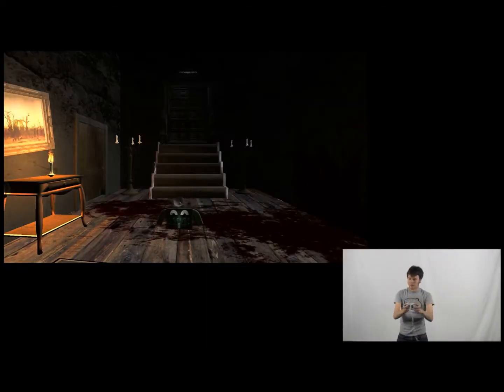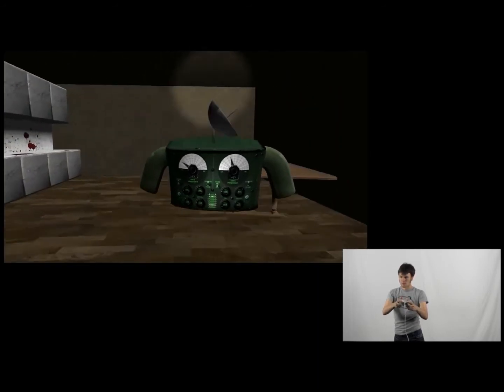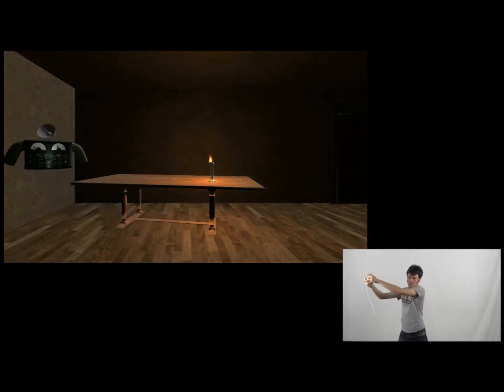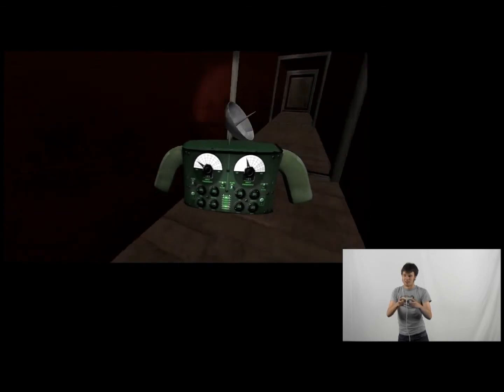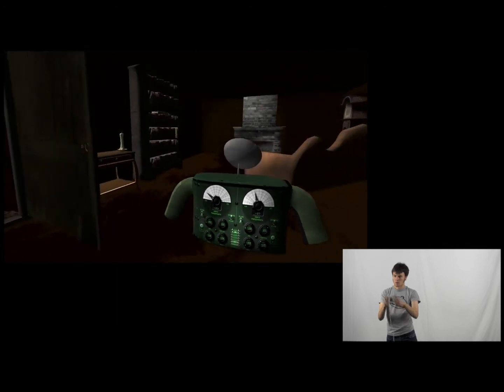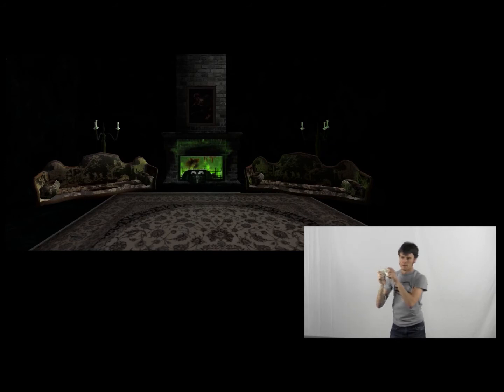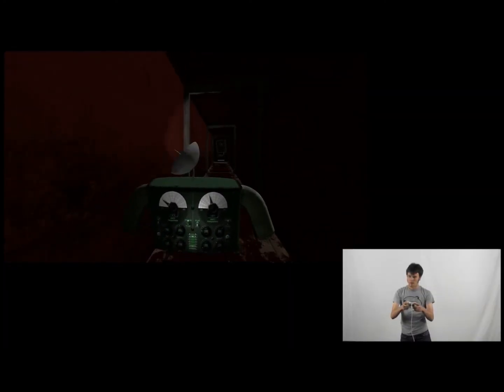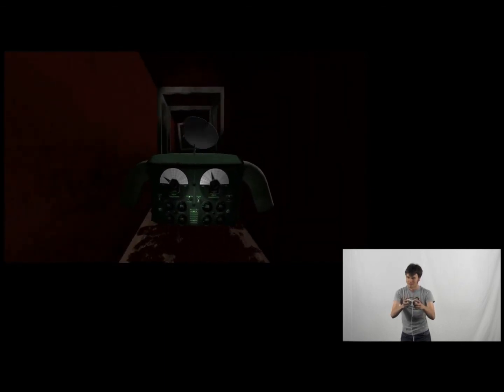Kinect game - The Ghosthunter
Winner of the UCSC Sammy Awards 2012 Practicum Prize, Ghosthunter!

In Ghosthunter, the player explores a haunted house to find and capture ghosts. To aid them in this quest, players have a ghost detector and capture unit, which they use to scan the room for ghosts. As they scan, the ghost detector (the XBox 360 controller) vibrates when a ghost is near. The player moves the XBox 360 around in the Kinect-visible space to act out the process of scanning the room, bringing them closer into the action. When a ghost pops out, players are so engaged that they literally jump in surprise!

By Tyler Soberanis, Michael Rubino, Tylor Reynolds, and Jonathan Lew, UC Santa Cruz game design students.